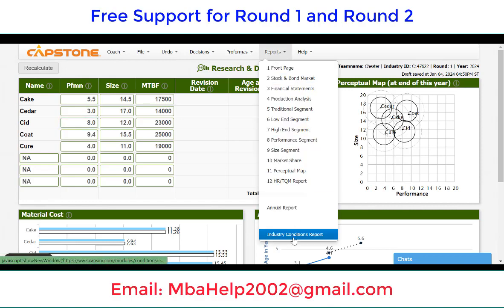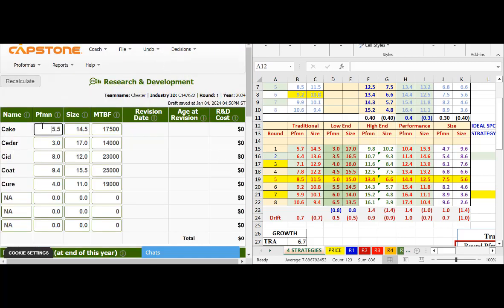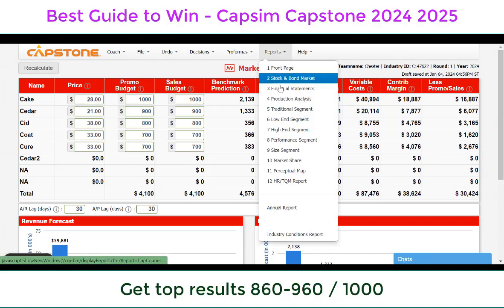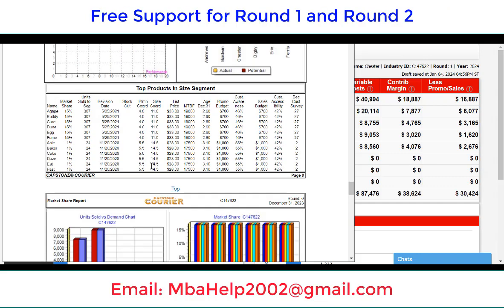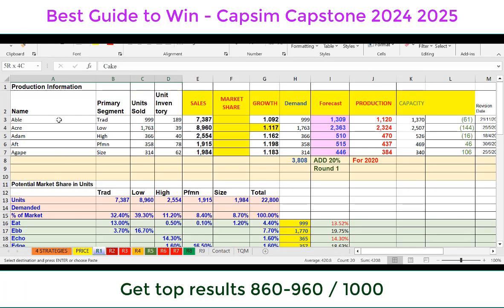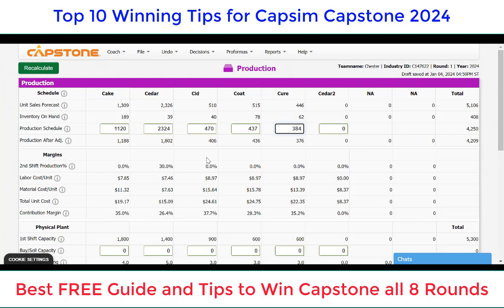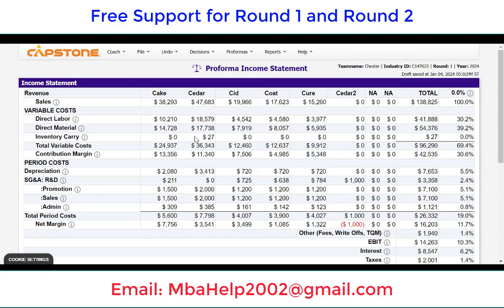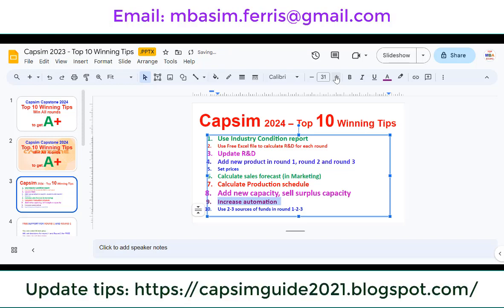Capsim 2026 Guide Round 1 Guide - Top result 999 - Capstone guide to win all Rounds - Best guide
Best CAPSIM guide top result 999/1000 - 1 Hour ZOOM to complete 1 round and guide for all rounds = Top results 999/1000 = USD 40 - Email
capsim,
capstone,
guide,
tips,
help,
tutorial,
capsim guide,
capsim tips,
capsim help,
capsim tutorial,
capstone guide,
capstone help,
capstone tips,
winning tips,
capsim strategy,
round 1,
round 2,
round 3,
capsim round 1 guide,
R&D,
marketing,
rehearsal,
production,
best guide,
quick guide,
capsim forecasting,
2026,
2027,

compxm,
comp xm,
guide,
tips,
help,
answers,
round 1,
round 2,
compxm guide,
compxm tips,
compxm help,
compxm tutorial,
compxm answers,
comp xm excel,
spreadsheet,
compxm forecasting,
board queries answers,
quiz answers,

Capsim,
Capstone,
Capsim capstone,
Guide,
Tips,
Help,
Tutorial,
Capsim guide,
Capsim tips,
Capsim help,
Capstone guide,
Capstone help,
Capsim tutorial,
winning tips,
Win capsim,
Capsim strategy,
round 1,
round 2,
Round 3,
R&D,
Marketing,
Rehearsal,
Production,
Finance,
capsim forecasting,
2025,
2026,
capsim 2025,
capstone 2025,
Best guide,
Quick guide,

compxm guide,
compxm tips,
Compxm help,
compxm,
guide,
Tips,
help,
2025,
2026,
compxm answers,
answers,
round 1,
round 2,
Round 3,
Round 4,
spreadsheet,
compxm forecasting,
board queries answers,
quiz answers,